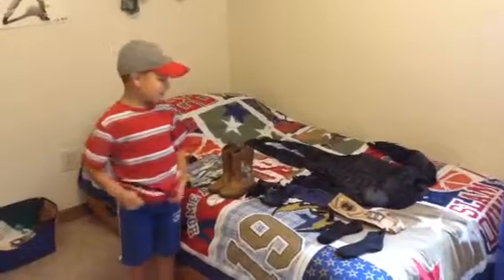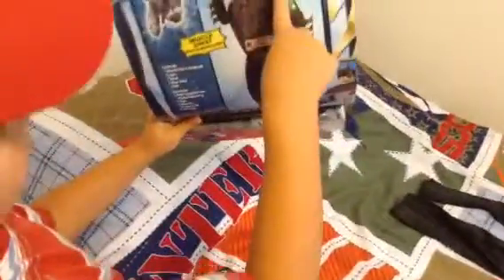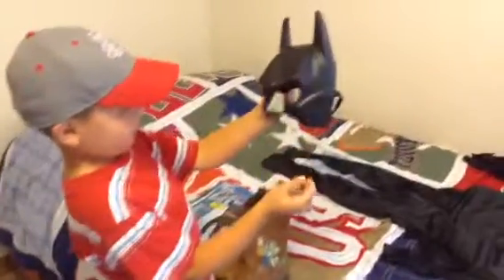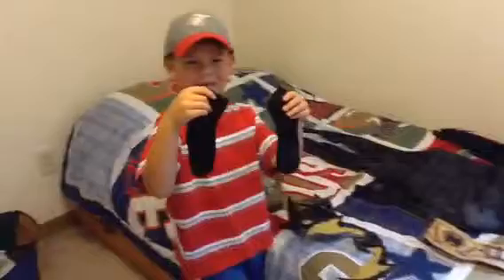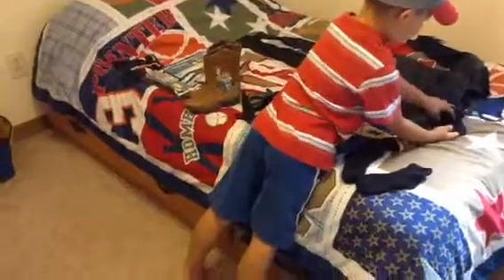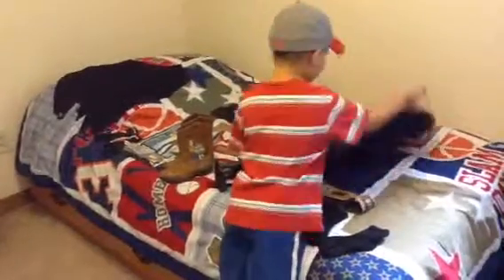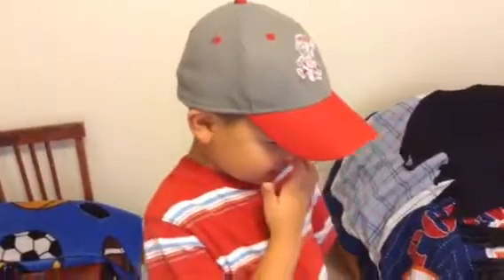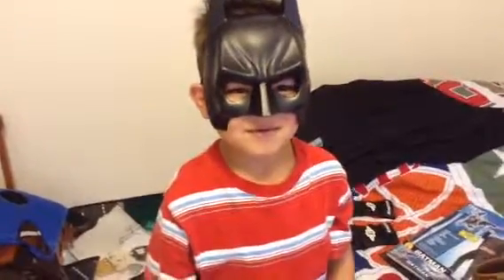Batman costume review